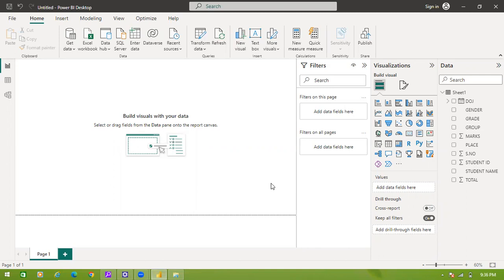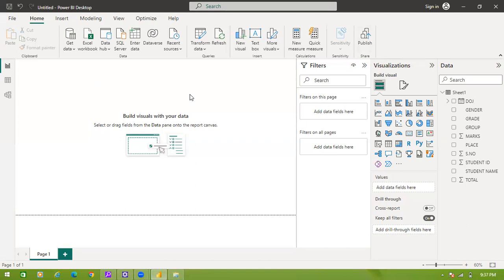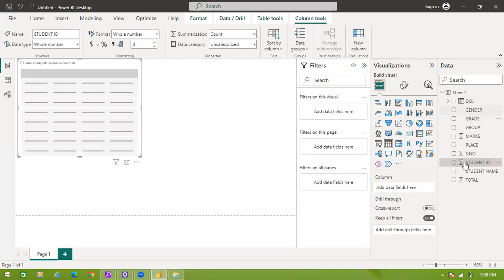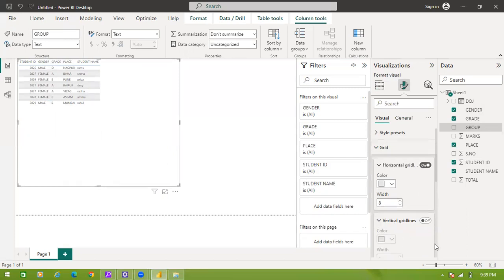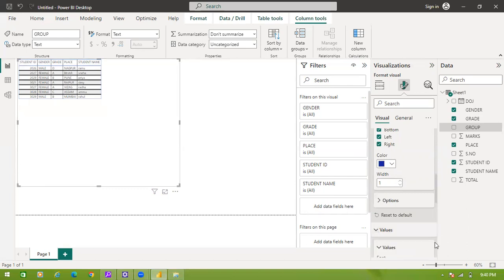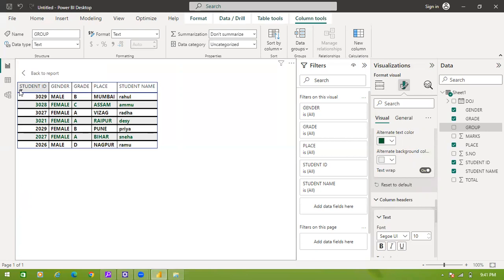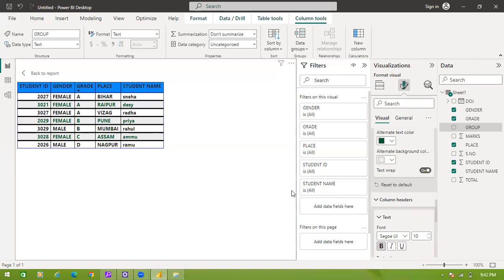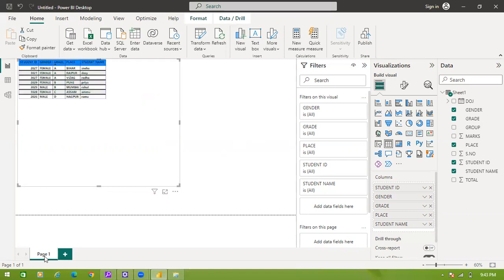Free Power BI Training Class 6 Tables in Power Bi || Contact +91 9902590140